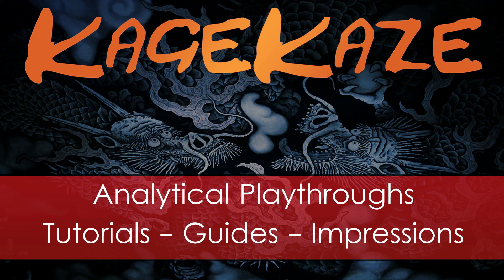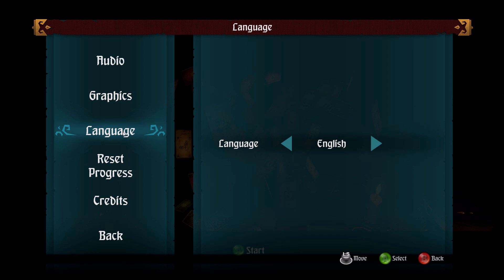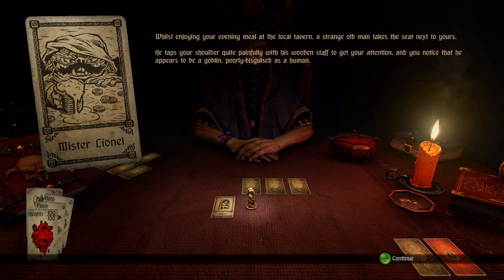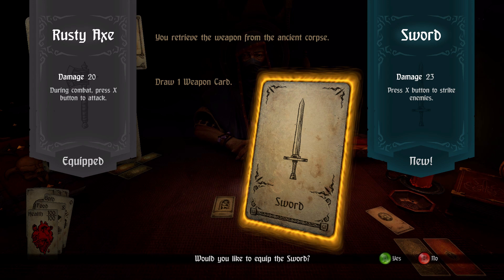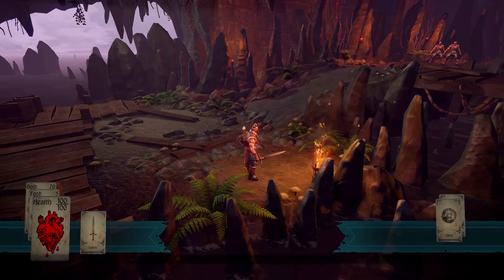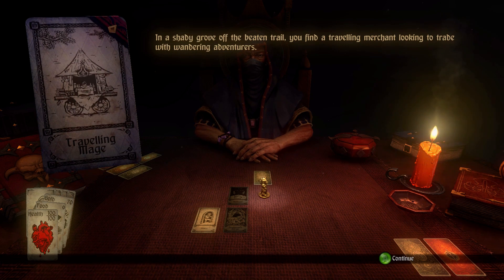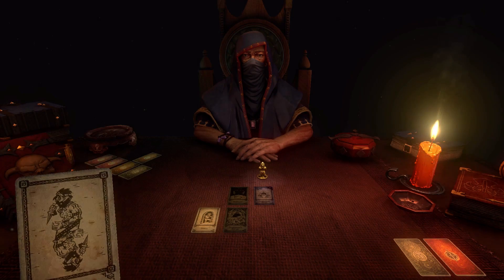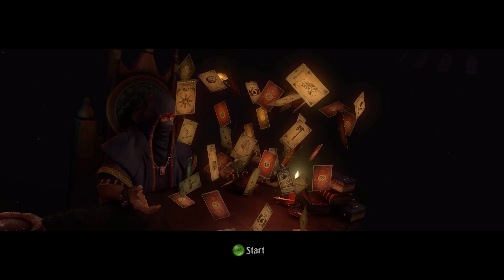Hand of Fate: Playthrough Ep.1 - That Fresh Sealed Deck Smell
Hand of Fate is a Random encounter based "table top" card game where you draw cards to determine what your next encounter will be.  Loot, supplies, and even punishments for failure are all given at the hest of the cards.  Once your encounter is known you can enter the fray in a third person action style game with similarities to the Batman Arkham series of games.  Is this indie game for you or is it just not in the cards?

Developer:  Defiant Development

Major thanks to Enkeria for helping to get the intro splash screen done.